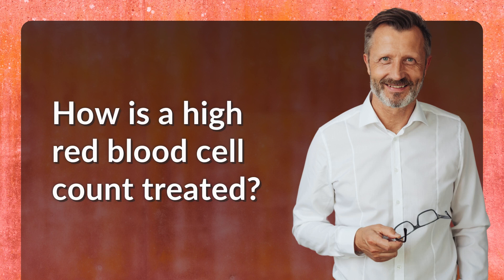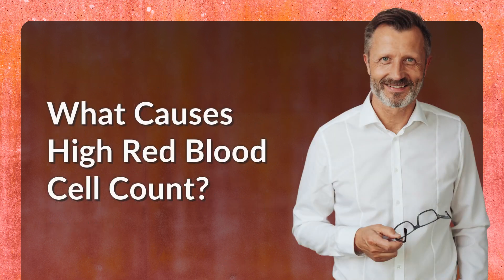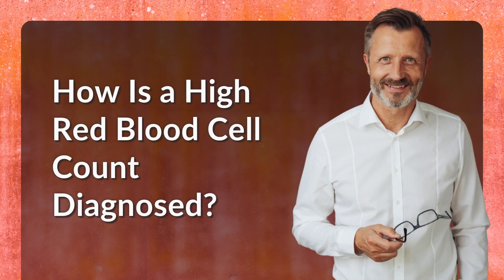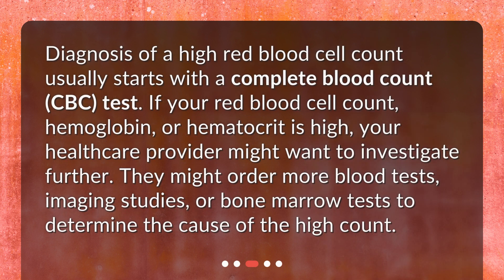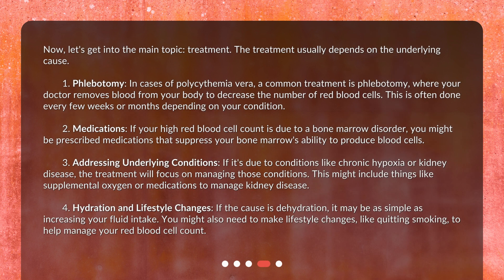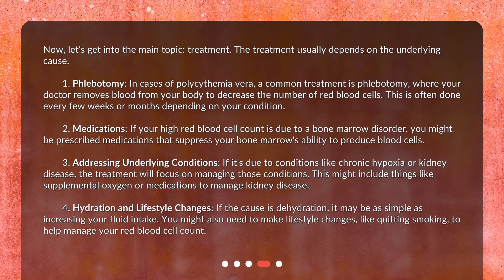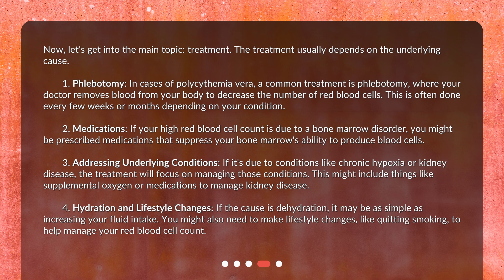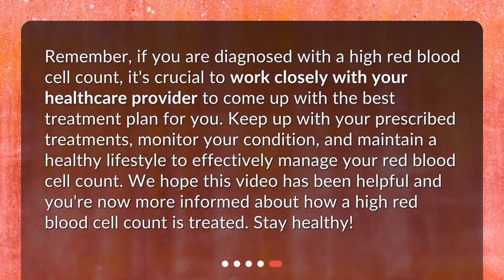How is a high red blood cell count treated?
Treating High Red Blood Cell Count: Uncover the Solution • Discover the solution to treating a high red blood cell count in this informative video. Learn about the causes of this condition, such as polycythemia vera and chronic hypoxia, and explore the diagnostic process. Dive into the main topic of treatment, including phlebotomy and medication options. Take control of your health and find out how to effectively manage a high red blood cell count.

00:00 • How is a high red blood cell count treated?
00:24 • What Causes High Red Blood Cell Count?
00:55 • How Is a High Red Blood Cell Count Diagnosed?
01:21 • How Is a High Red Blood Cell Count Treated?